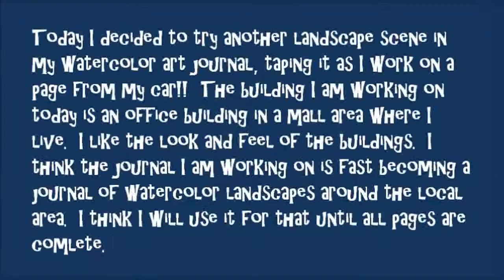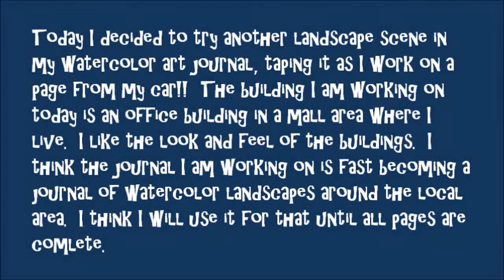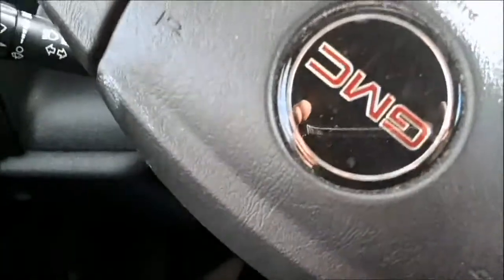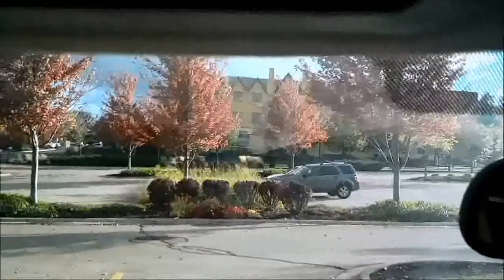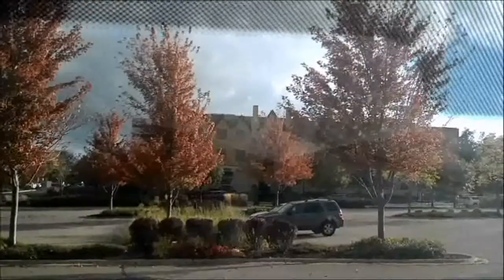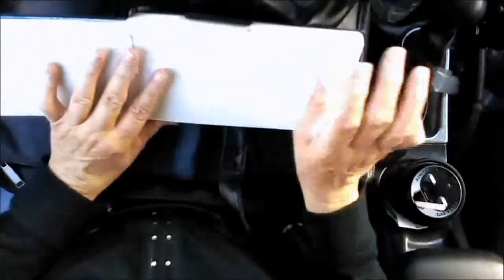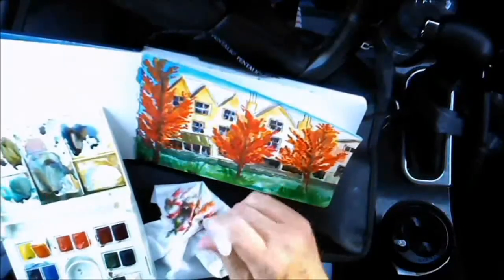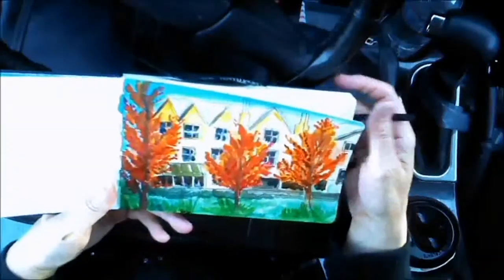Watercolor Art Journal Page - Mall Office Buildings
Working on my art journal on-the-go.  I am water coloring some office buildings at a local mall and getting used to doing art outside the home studio.